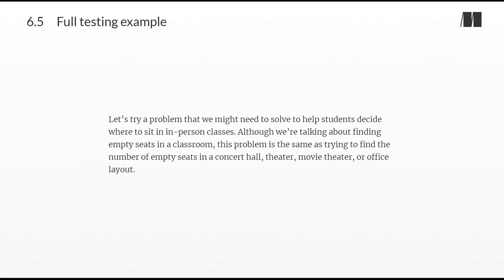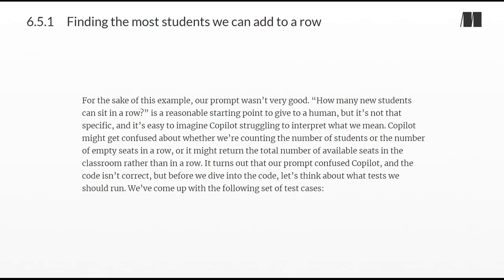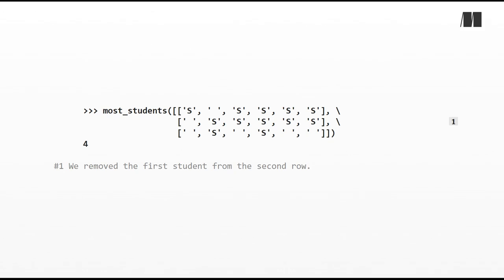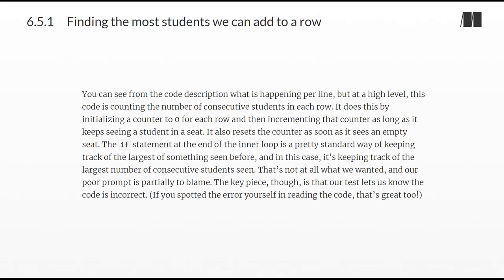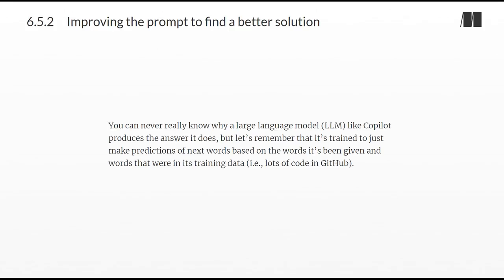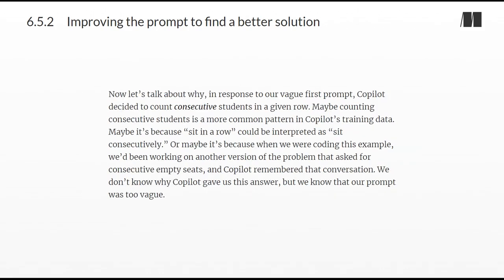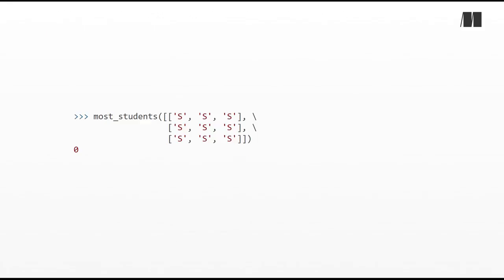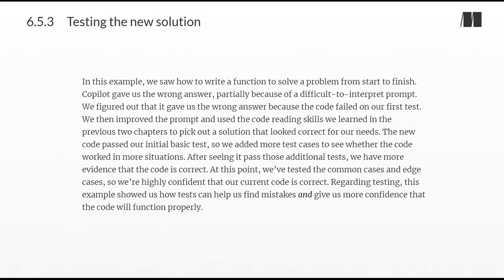Chapter 6 Full testing example